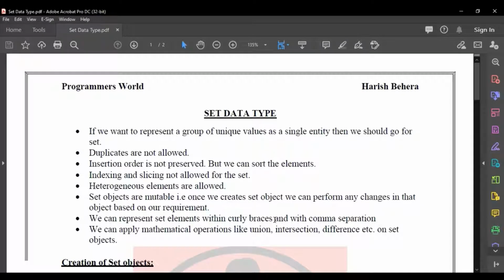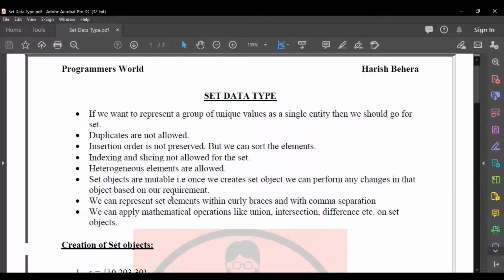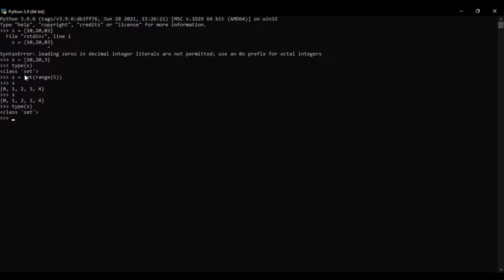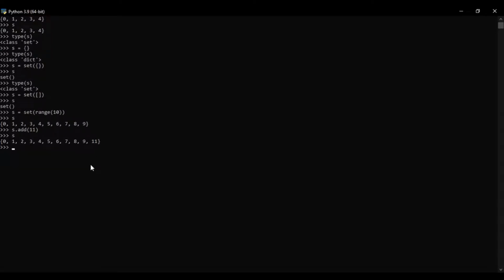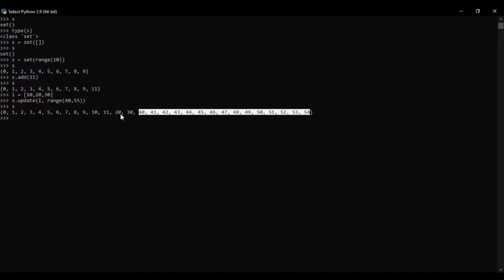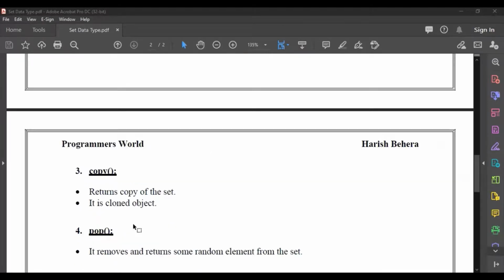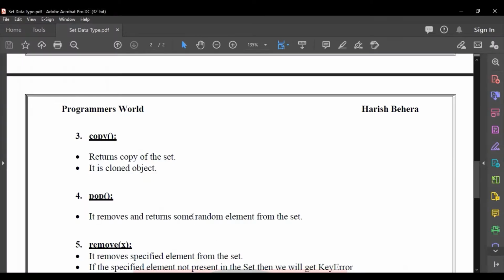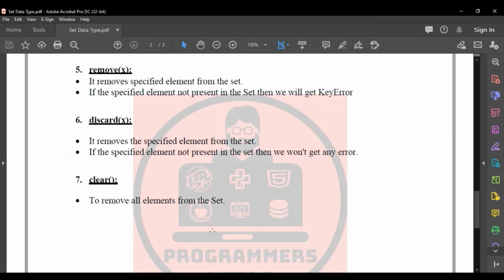Set Data Type Part 1 | Core Python Tutorial for Beginners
This video illustrates about the set data type concept in Python and its purpose.